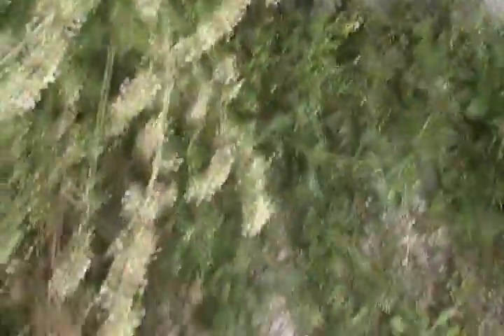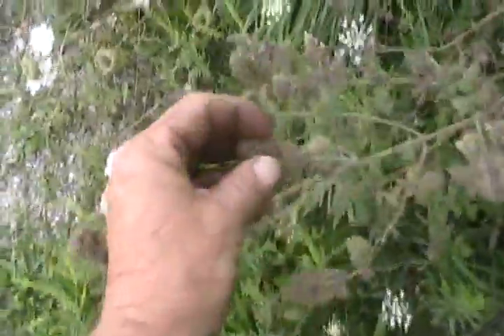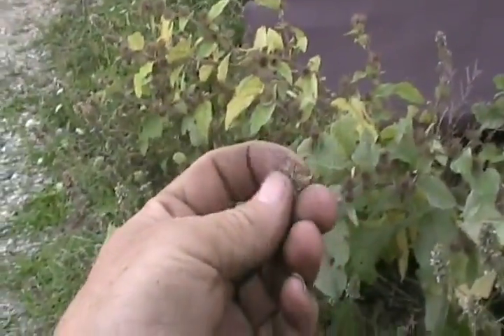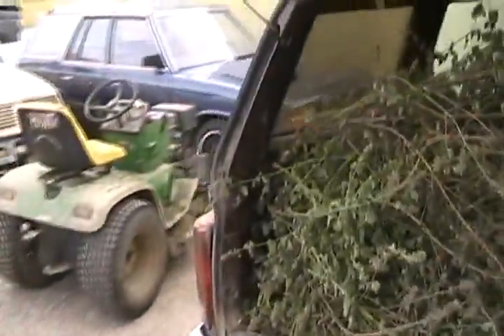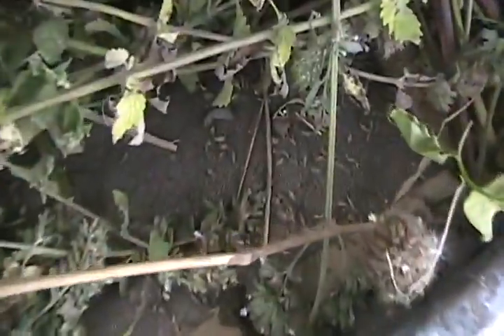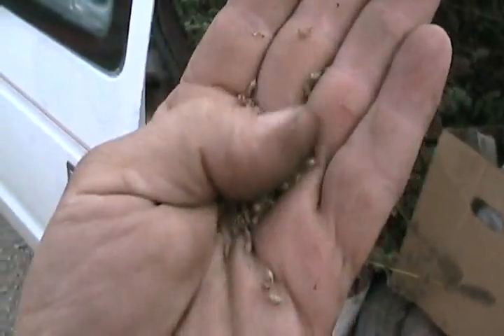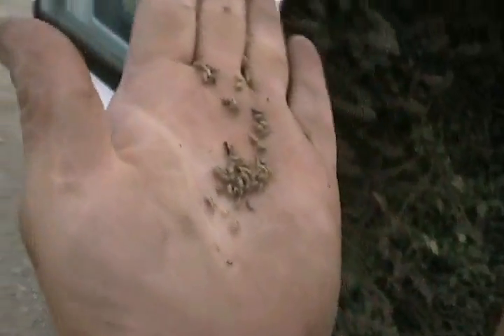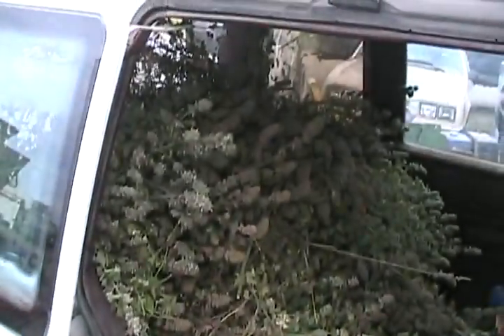#1120 Wild catnip, time to harvest [Davidsfarm]